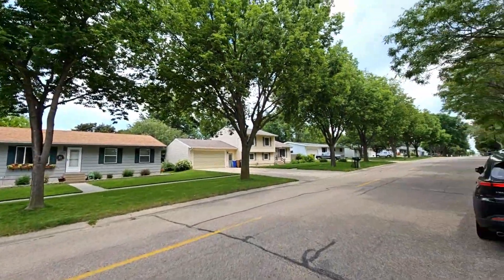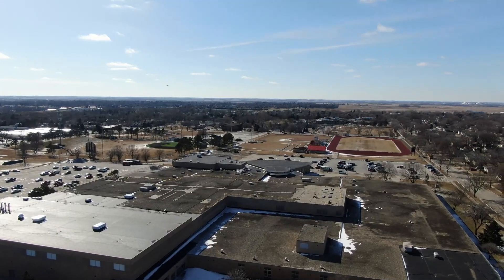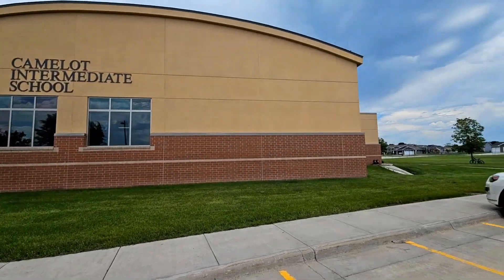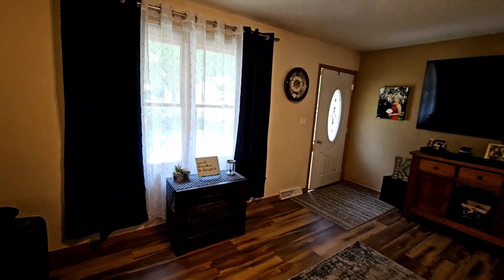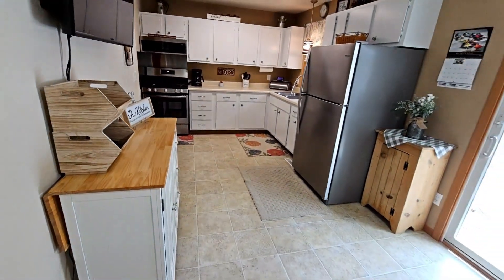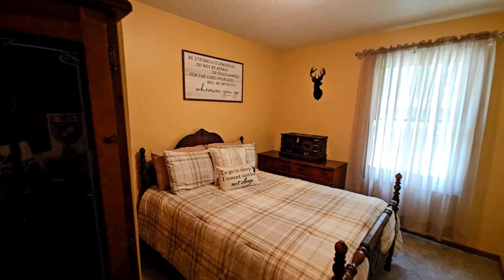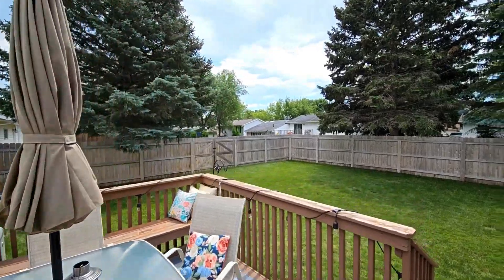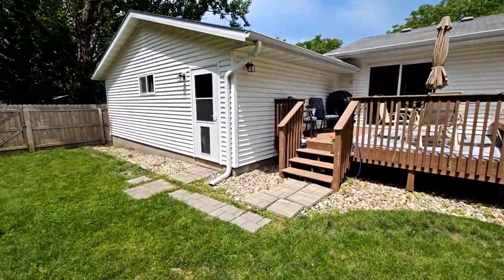For Sale at 1324 12th St S-Brookings SD Lifestyle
Location is Key! Home is close to schools, park and centrally located. Enjoy time on your back deck and the privacy of the new fenced yard. This 3 bedroom, 2 bath home has a new furnace, central air, water heater, newer kitchen appliances and so many more improvements. Check out the list for all the improvements! The 4 stall garage is insulated, heated, has water, workbench and the TV is included! It's great for all your toys. Call today to set up a showing!